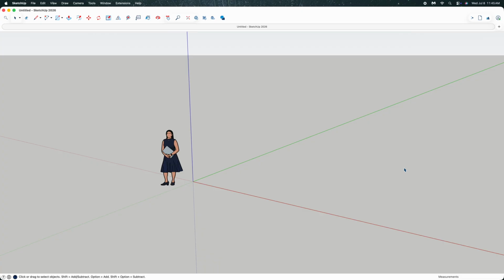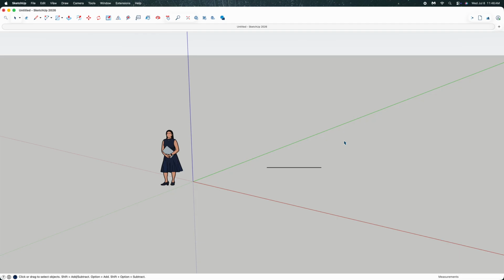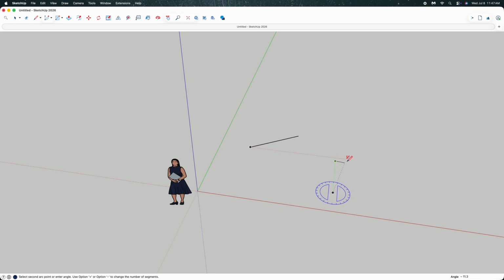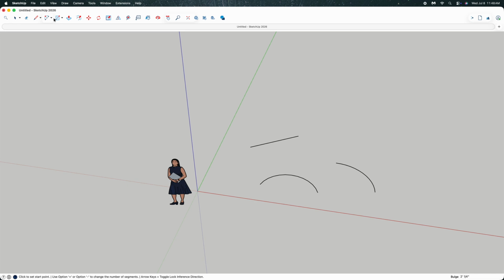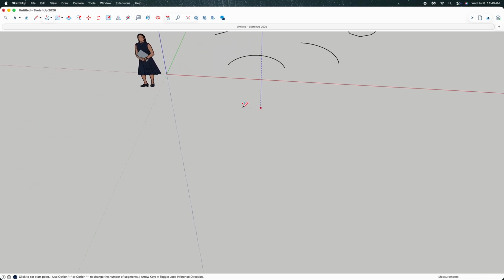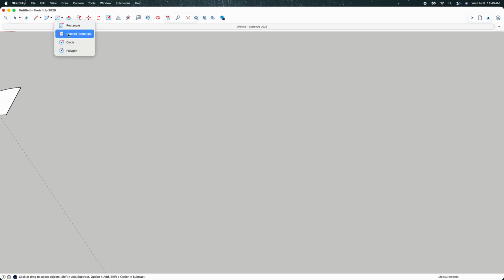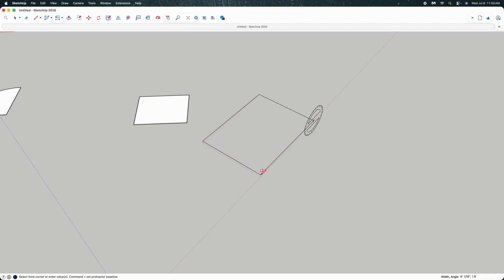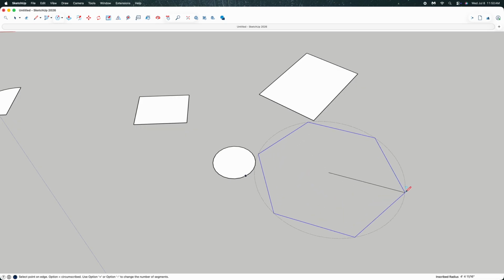SketchUp: The Basic Drawing Tools? ✨ Beginners Guide for Designers & Students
Welcome to Visu Designs fifth video in our SketchUp Academy Series!✨

In this video, our designer Sofi breaks down the basic drawing tools you’ll use in SketchUp to model like a Pro!

In this video we cover:

✨ The Lines, ARCS, & Shapes

✨ Go over the different uses and options for these tools

✨ We draw our first few shapes using these tools

If you've been curious about 3D modeling or want to start designing your own spaces, this is the perfect place for you to get started.

This series is perfect for:

✨ Beginner learning SketchUp
✨ Interior Design Students
✨ Creatives & Content Creators
✨ Design Professionals that are looking to level up their skills

✨Anyone Interested In 3D modeling!

If you want to watch other videos in this series, you can check out our SketchUp Academy Playlist on our channel and bookmark it so you don't miss any future videos!

Tools & Topics covered in this video:

✨SketchUp Basics, 3D Modeling, Beginner Design Tools, Interior Design Software, & SketchUp's Interface.

Video Chapters:
0:00 Intro
0:56 Lines
1:31 Arcs
4:07 Shapes
6:11 Outro

Don't Forget to:
💬 Comment what you want to learn next on this channel!